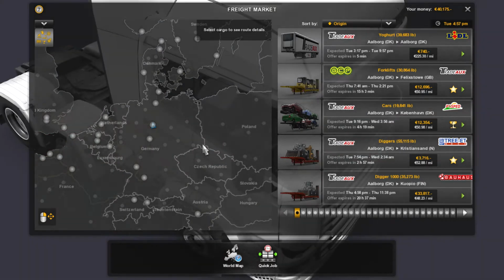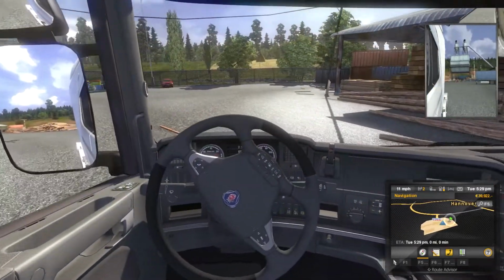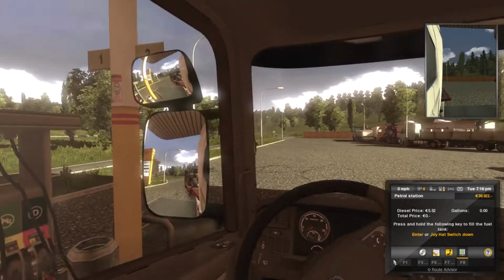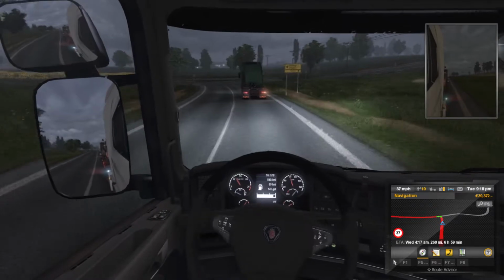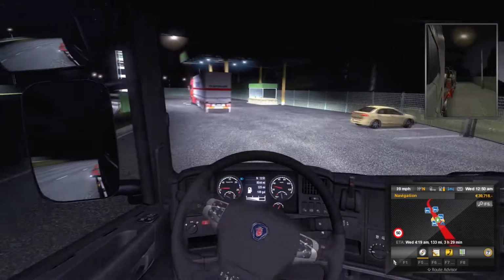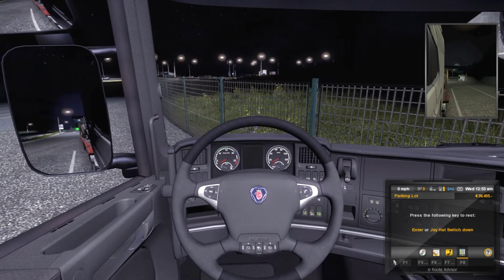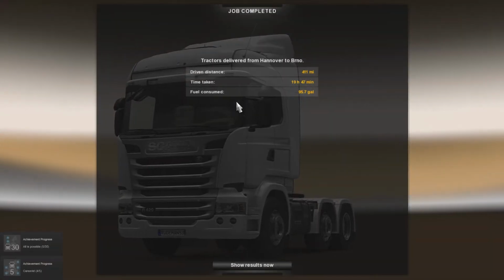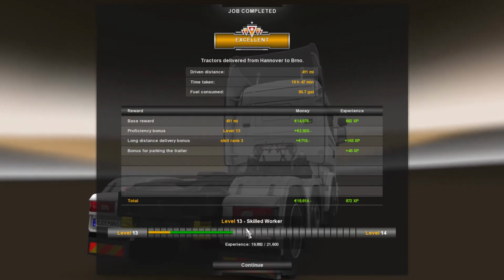Let's Play Euro Truck Simulator 2 Ep 16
Transport a vast variety of cargo across more than 60 European cities. Build your own fleet of trucks, buy garages, hire drivers, manage your company for maximum profits. Customize your vehicles with optional lights, bars, horns, beacons, smoke exhausts, and more.